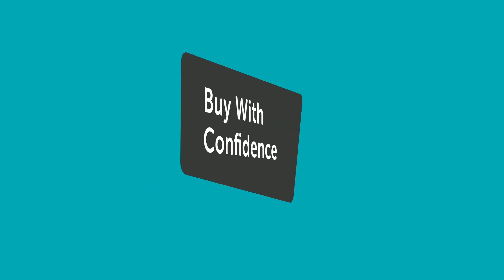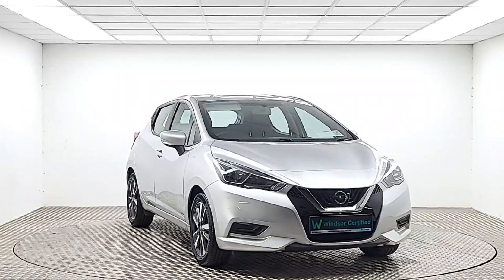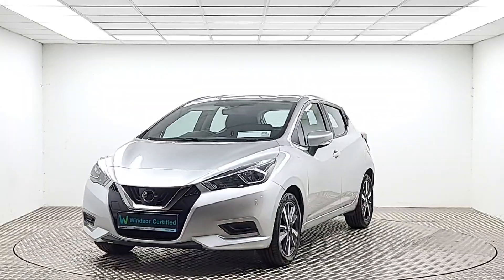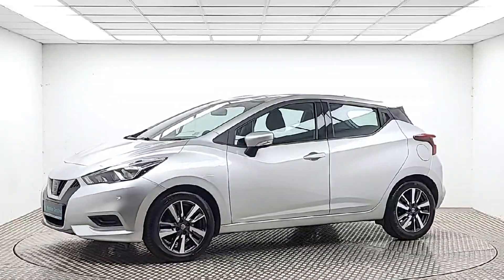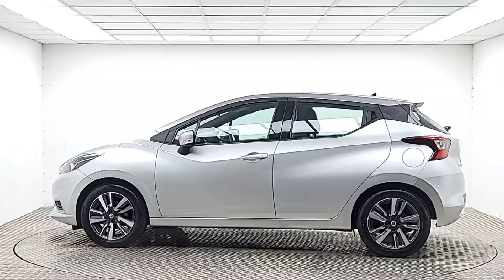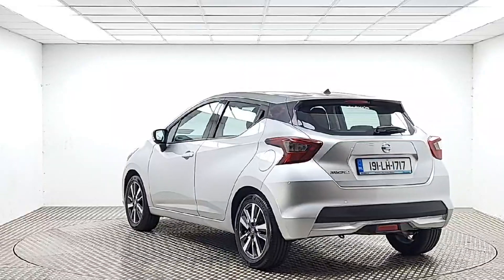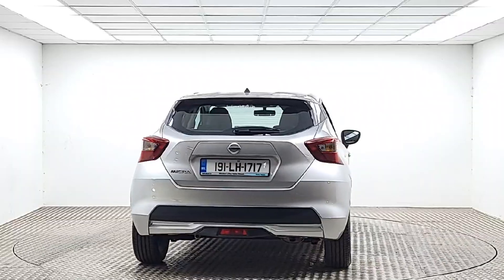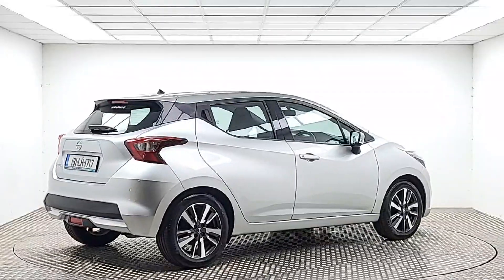191LH1717 - Windsor Liffey Valley Nissan 2019 Nissan Micra 1.0T SV RefId: 5...